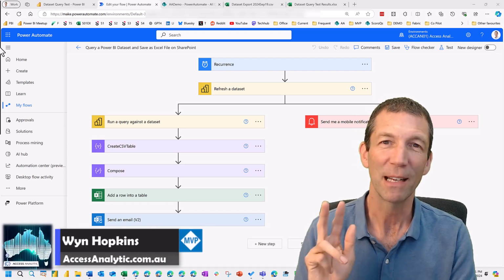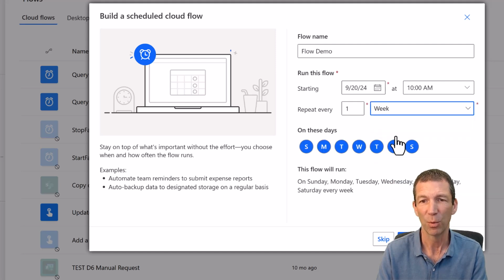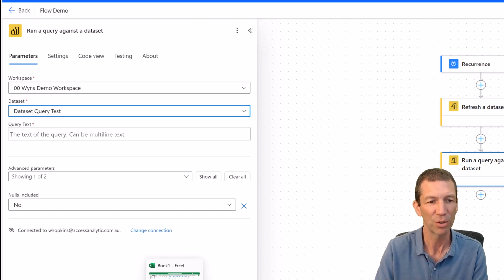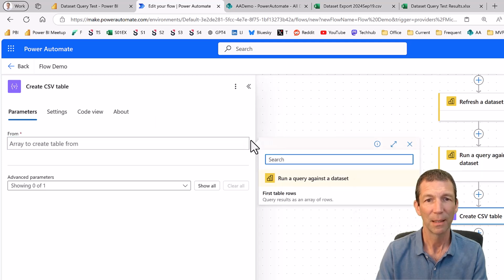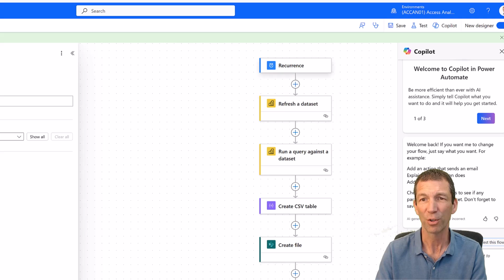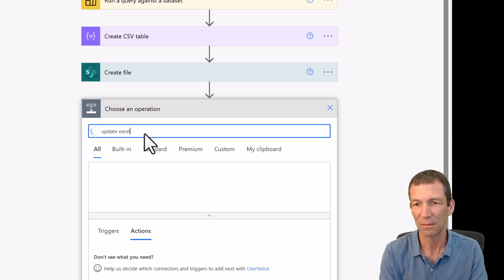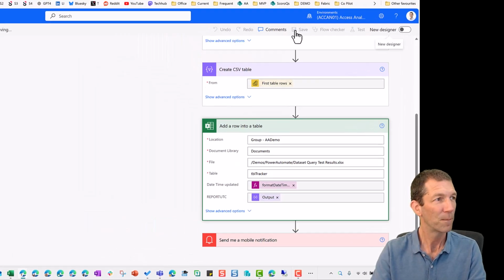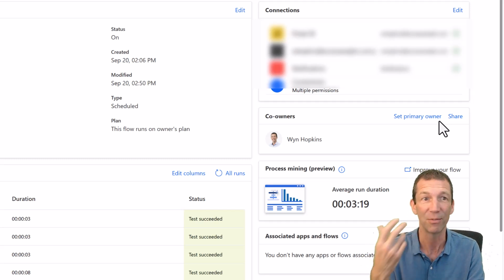Extract Power BI data & measures with Power Automate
How to use Power Automate to extract Data from Power BI and create a CSV file on SharePoint AND how to update an Excel table with a measure (Last Refresh Date) value.

The 2 bits of code I used

concat('Dataset Export ', formatDateTime(utcNow(), 'yyyyMMMdd'), '.csv')

first(skip(split(string(outputs('CreateCSVTable')), '\r\n'),1))